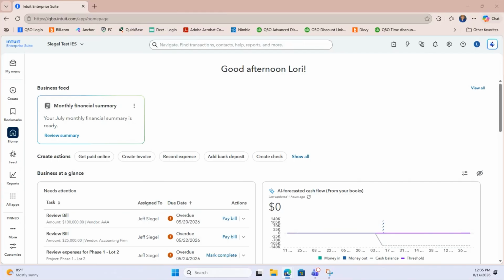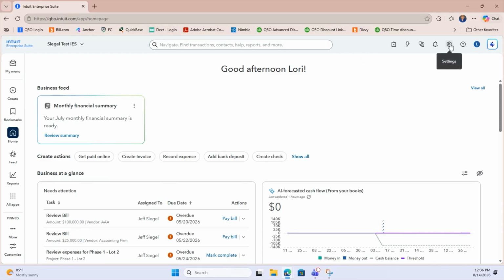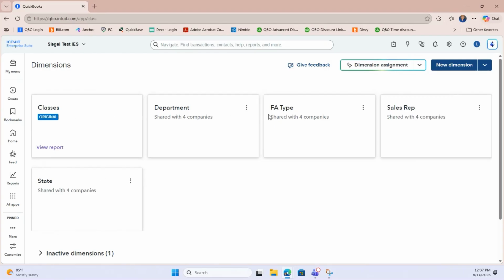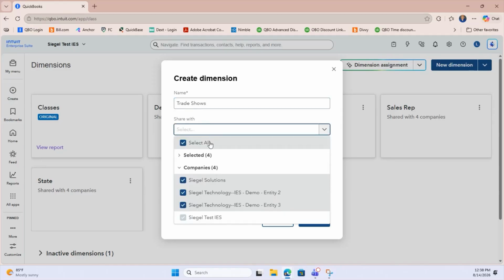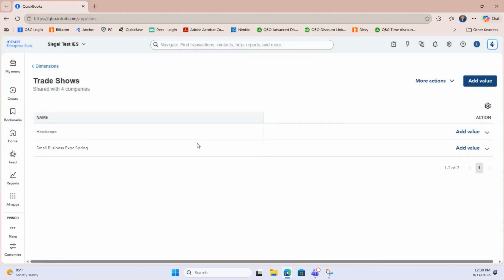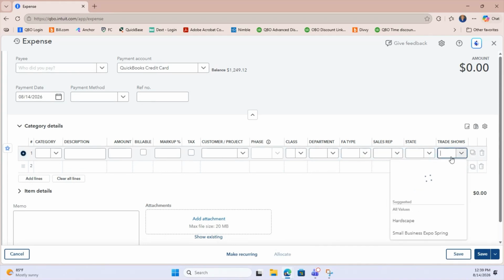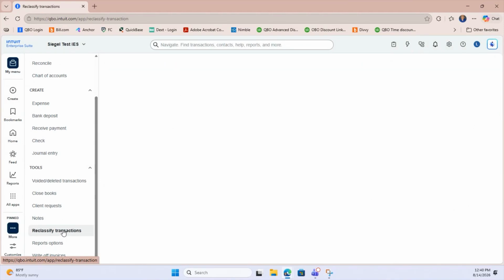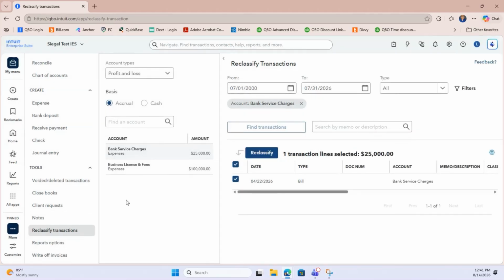QuickBooks Online Tip - Understanding Dimensions in Intuit Enterprise Suite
Migrate to QuickBooks Online today with Siegel Solutions and receive 30% off for the first 12 months or for free with our ongoing bookkeeping services.* service level requirement to receive a free subscription.